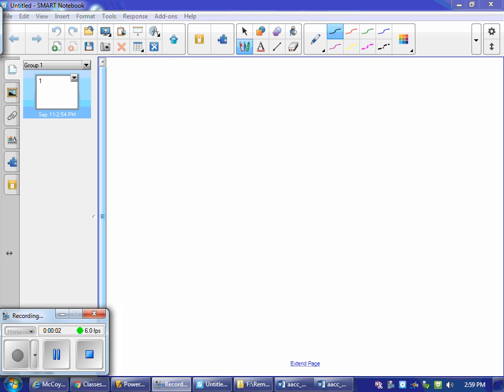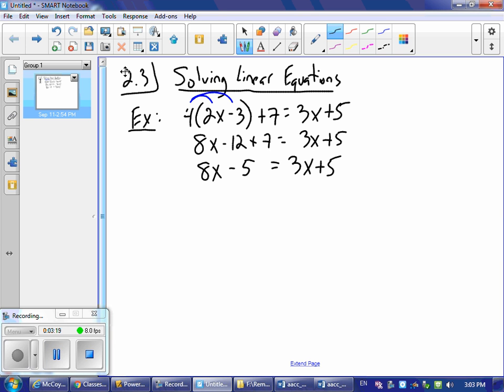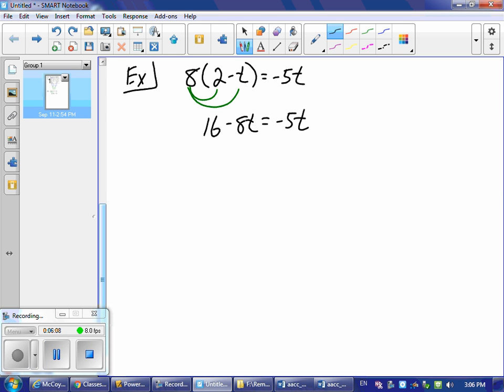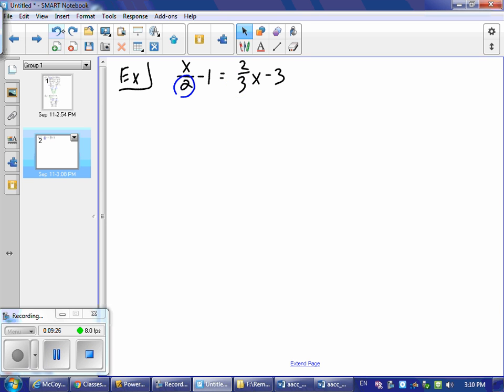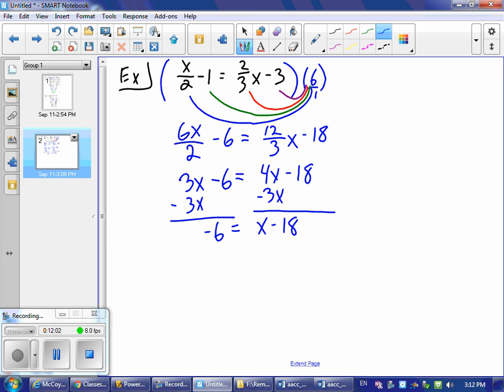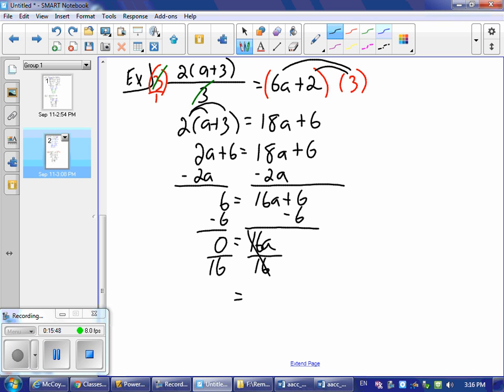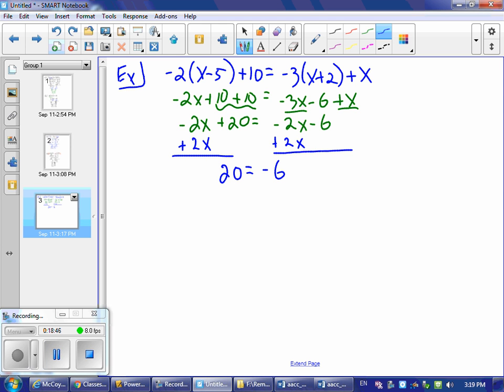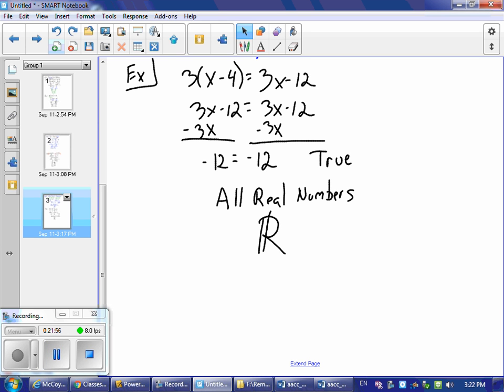011 sections 2 3